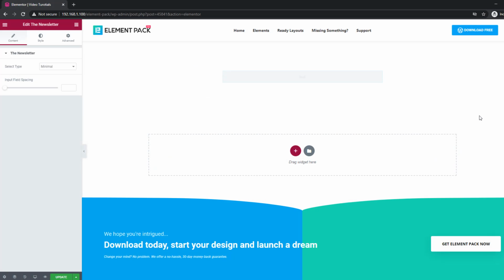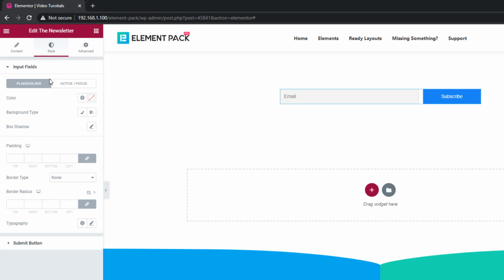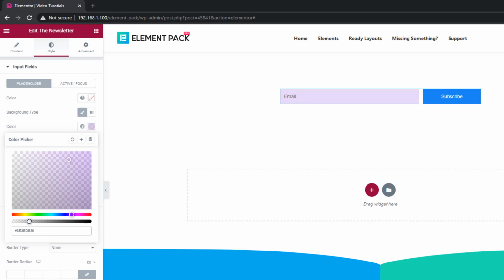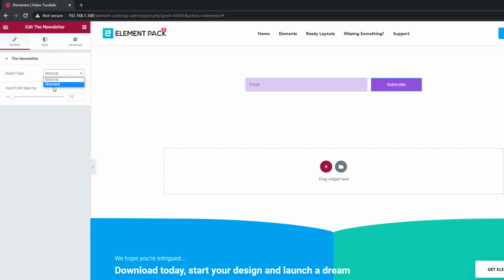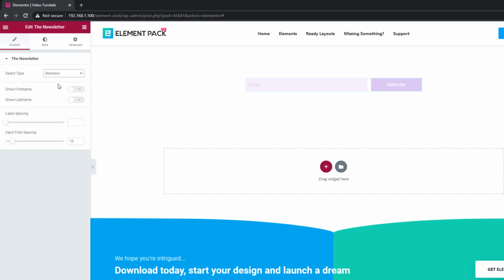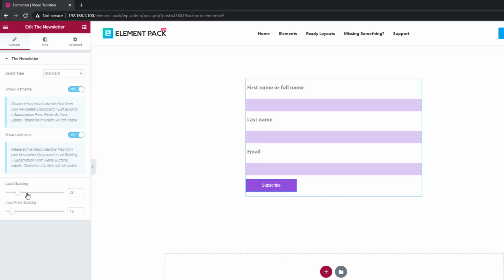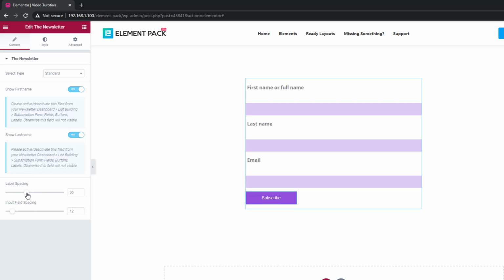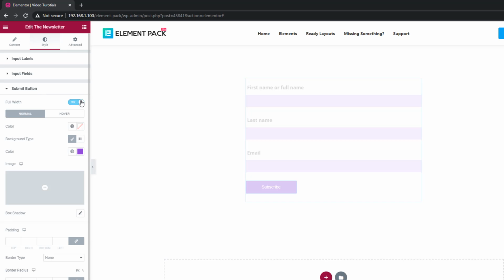How to Use The Newsletter Widget in Elementor by Element Pack | BdThemes Tutorial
Hey there,
Are you struggling to create a visually appealing and informative email newsletter? Look no further! This video will show you How to Use The Newsletter Widget in Elementor by Element Pack.
The Elementor plugin is already popular among content creators, but did you know it also has a newsletter widget? With the help of Element Pack, we'll guide you through the steps to create an eye-catching email newsletter that will engage your subscribers.
First, we'll show you how to install Element Pack and locate the Newsletter Widget. Then, we'll dive into the different features and customization options available. We'll cover everything you need to know, from selecting templates to changing colors and fonts.
With our step-by-step guide and insider tips, you can create professional-looking newsletters quickly. Whether you're a seasoned email marketer or a beginner, this tutorial is perfect for anyone looking to improve their email marketing game.
So what are you waiting for? Check out our video and learn How to Use The Newsletter Widget in Elementor by Element Pack.

Chapter:
0:00 Intro
0:07 Inserting widget
0:25 Customizing Appearance
1:12 Standard Mode
2:18 Outro

the newsletter widget
how to use the newsletter widget
newsletter
newsletter form elementor
element pack for elementor
bdthemes